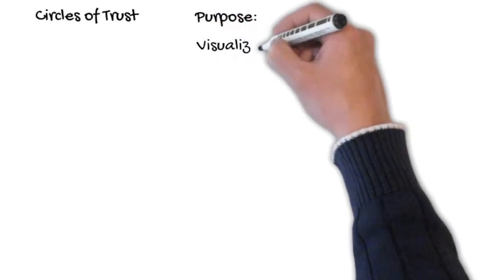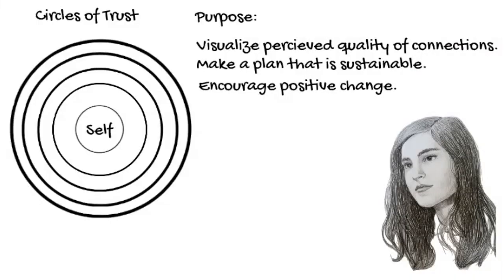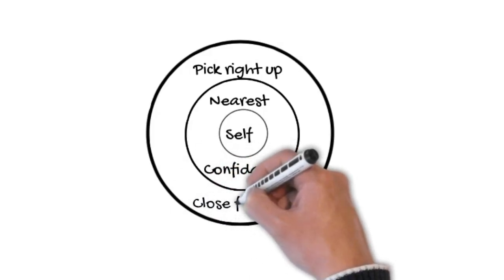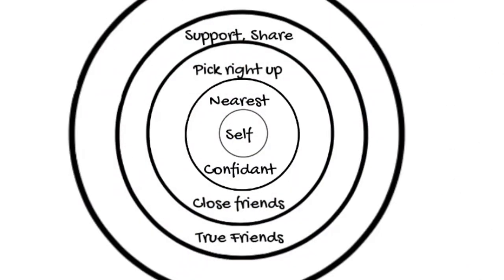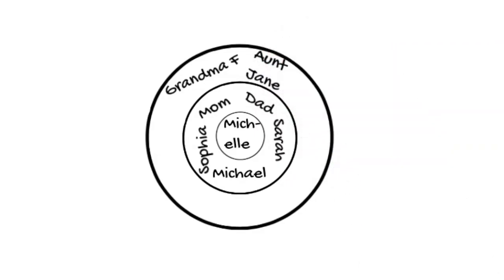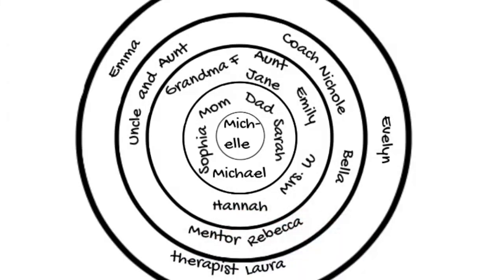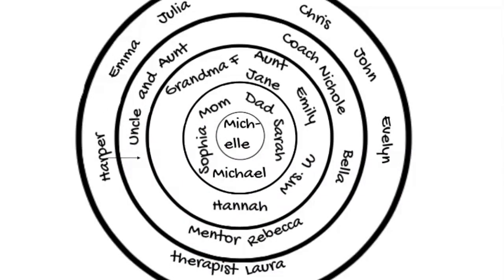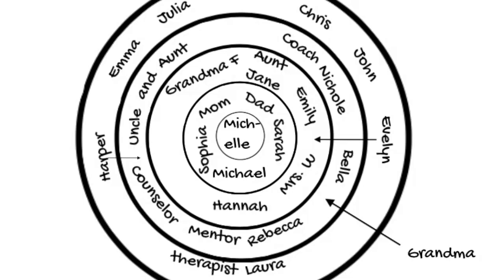Circles of Trust Tool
A completed Circles of Trust
- Provides a visual of connection, or lack of connection.
- Provides insight how individual sees themselves in relationship to professionals.
- Serves as a catalyst for discussion about how to move healthy relationships more closely to the center.
If the child needs to move this tool can be helpful by showing who the child perceives to be close to.